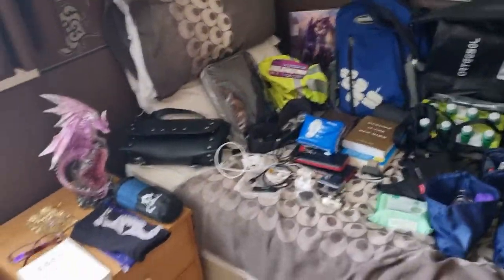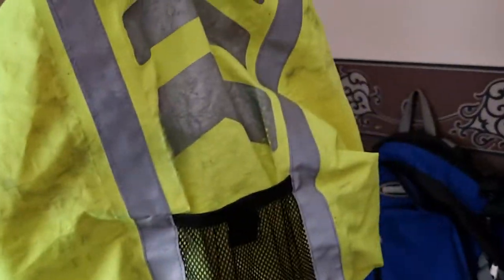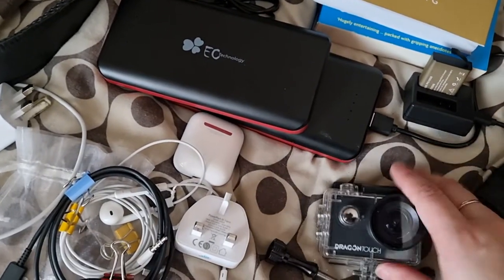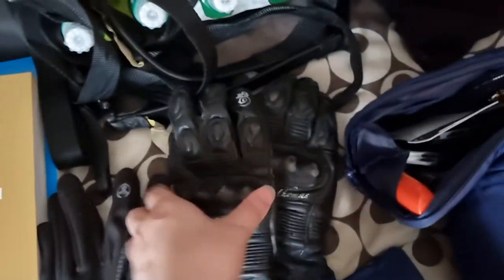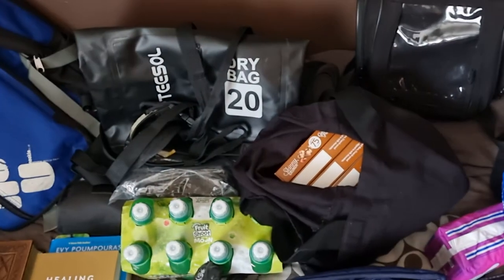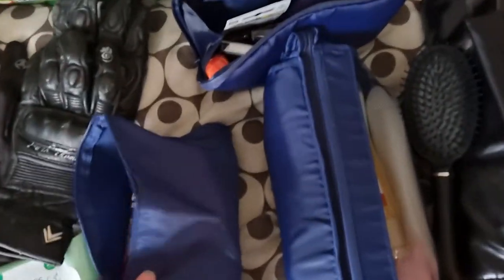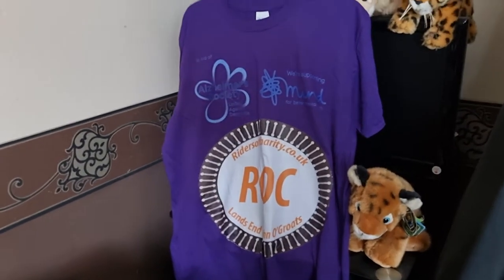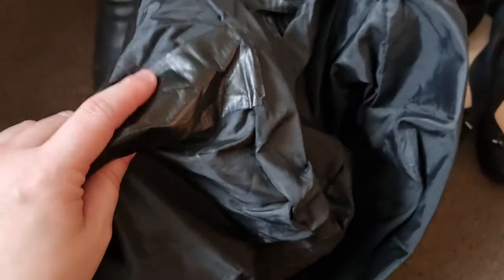What to Pack?! - Motorcycle Travel Gear for a Two Week Motorcycle Ride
Please forgive the hair! I have been running round checking everything and double checking so my hair has decided to have a mind of its own 🤣🤪.

In this video, I will talk you through the travel gear I am using and what I am packing for my two week trip to Lands End to John O' Groats. This what I pack each time I go for long motorcycle rides (2+ weeks) and it is only essentials I take with me.

I hope this video helps! I will do video's on how to attached these bags to your motorbike at some point.

Please continue to support this campaign! Alzheimer's Society and MIND UK are our two main charities we are raising awareness and funding for in this event! Any help would be much appreciated! ❤💜

I look forward to sharing our journey with you after the event and thank you so much for your support!

Vikki